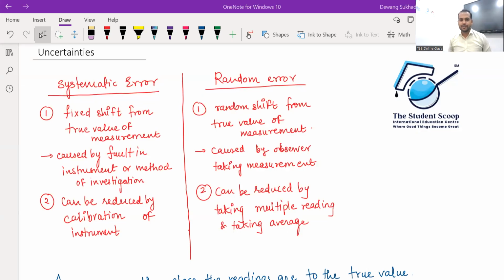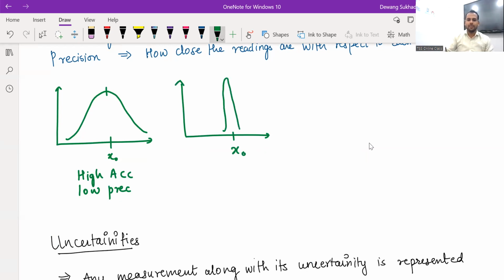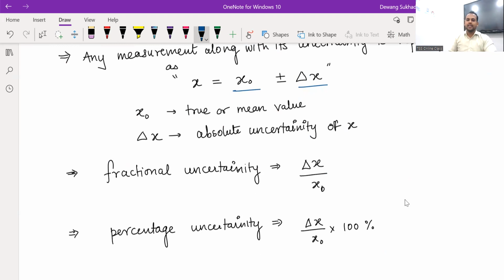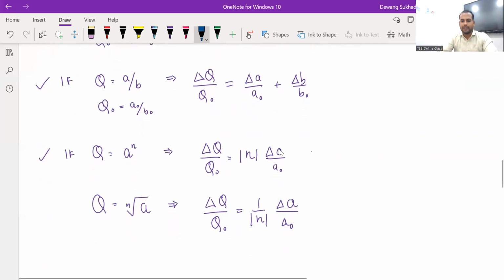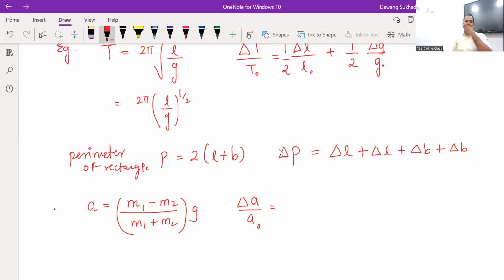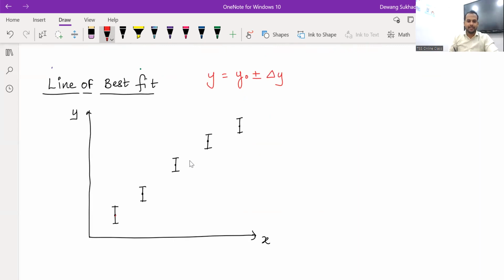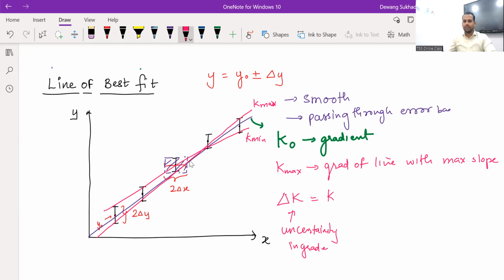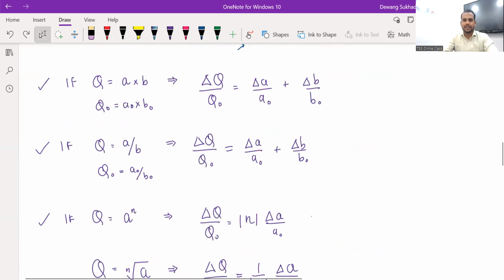Master Measurement & Uncertainties in IBDP Physics (SL & HL) | The Student Scoop | Himanshu Sir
Are you struggling with uncertainties in your IBDP Physics exam? You're not alone! This video is your one-stop shop for conquering this crucial topic.

In this comprehensive revision video, you'll learn:
Demystifying uncertainties: Understand systematic & random errors (key for both SL & HL)
Calculating uncertainties like a pro: Master uncertainty calculations in readings, data, and graphs (gradients & intercepts)
Exam-crushing strategies: Solve real IBDP Physics exam-style problems with confidence
Boost your score & ace your IBDP Physics exam!